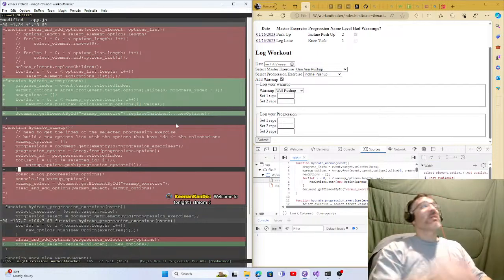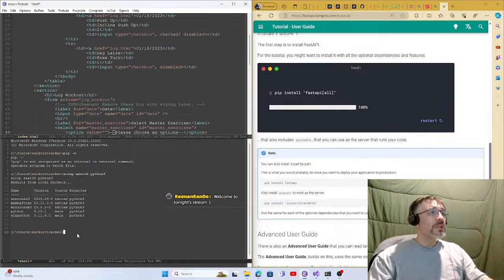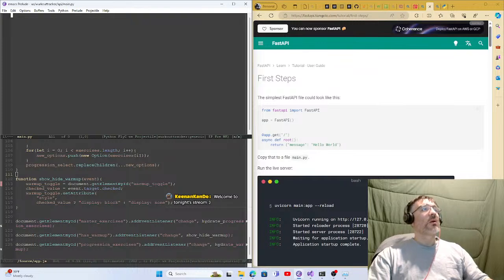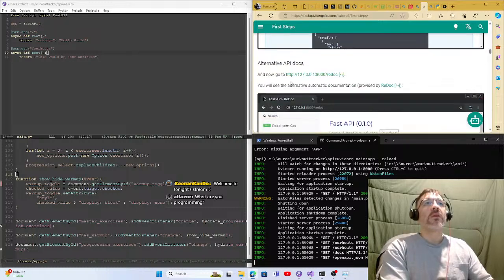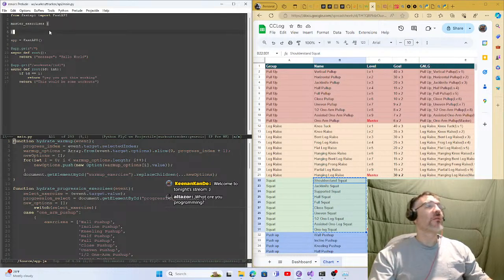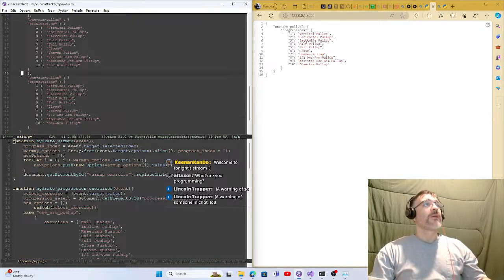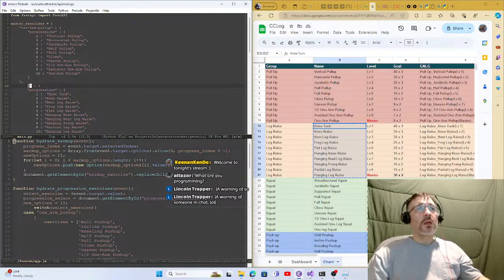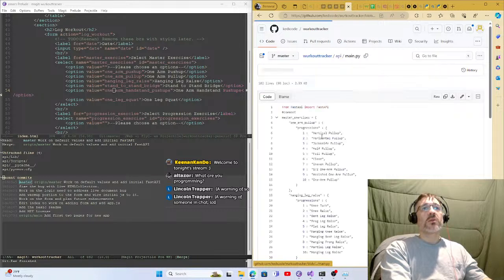Workout Tracker episode 6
Continue to add to the workout tracker for a little bit